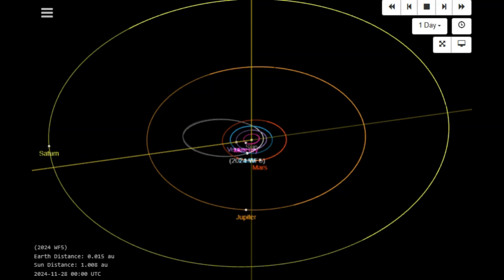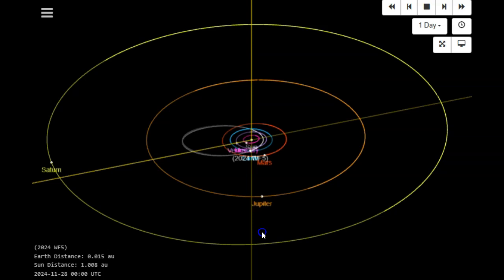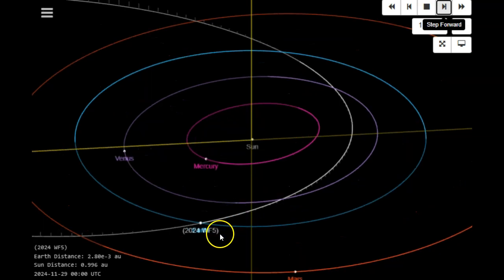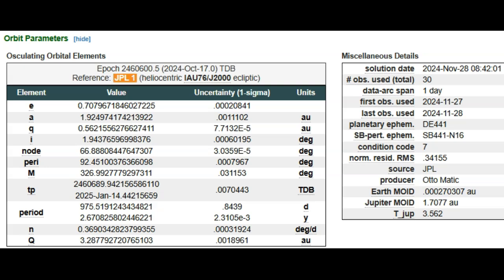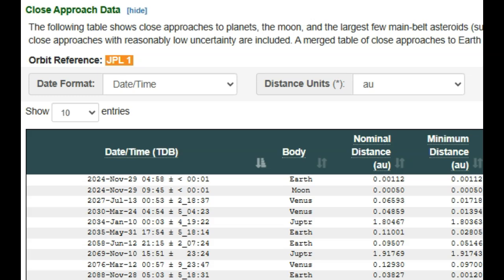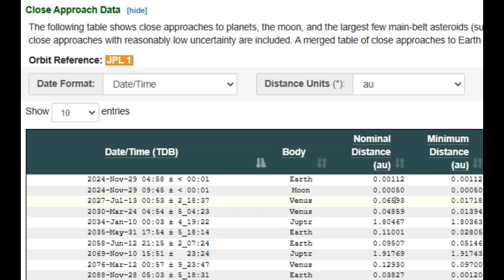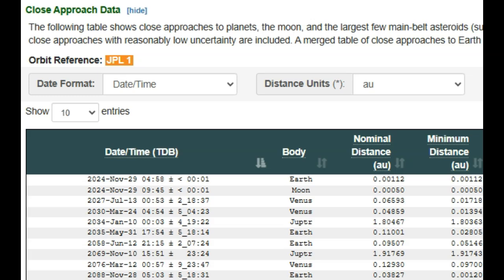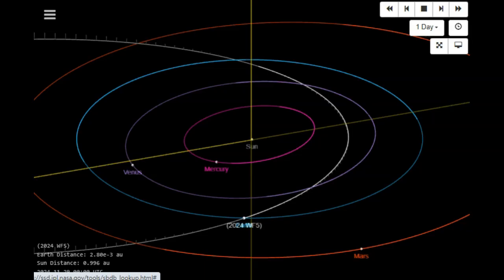Space Rock 2024WF5 Inbound For Close Approach November 29th 2024!